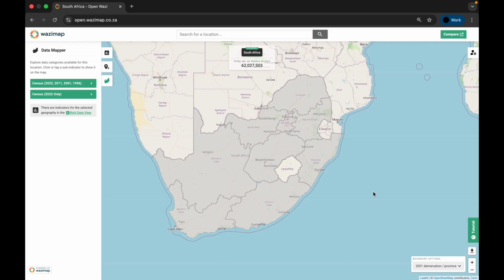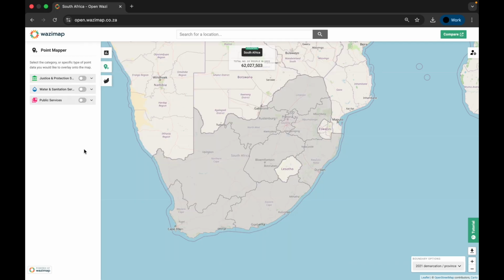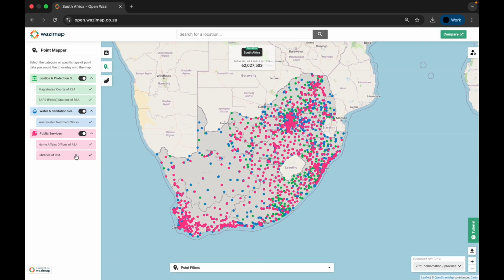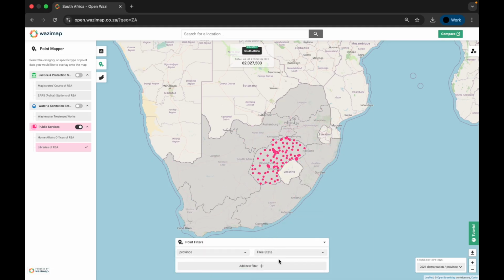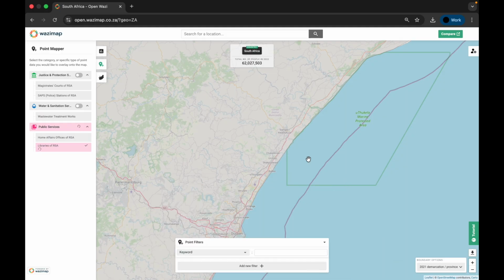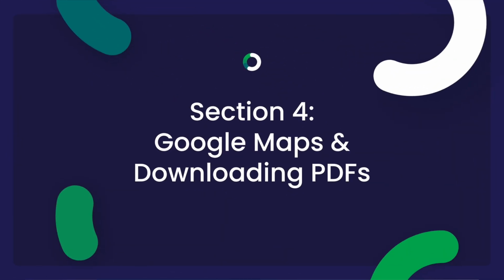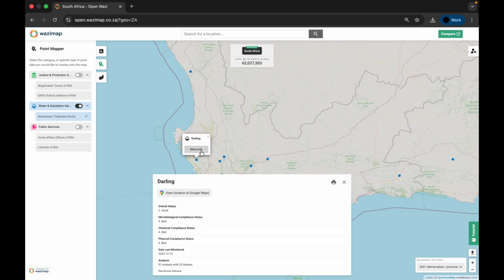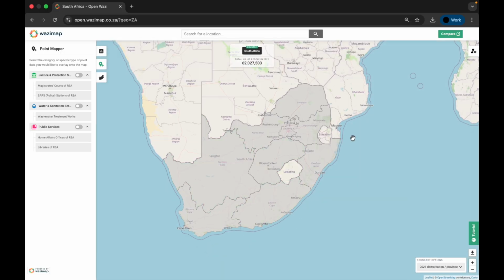How to Use Wazimap Point Mapper | Map Public Services & Locations in South Africa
In this tutorial, Carl Teffo (Research and Data Lead at OpenUp) demonstrates how to use Wazimap’s Point Mapper to explore and map locations of public services across South Africa.

Point Mapper allows users to visualise important locations such as police stations, magistrates courts, libraries, wastewater treatment works, and other public service infrastructure. In this video, you will learn how to navigate the Point Mapper interface, plot point collections, apply filters, and access detailed information about specific locations.

This tutorial covers:
• Switching from Data Mapper to Point Mapper
• Plotting public service locations on the map
• Viewing different point collections by theme
• Filtering points by attributes such as province or service type
• Searching for locations using keywords
• Viewing additional information about each mapped point

Point Mapper is particularly useful for journalists, researchers, government officials, and civil society organisations interested in understanding the spatial distribution of services across South Africa.

In the next video, we explore Tabular Comparison, a feature that allows users to compare multiple geographies across different levels.